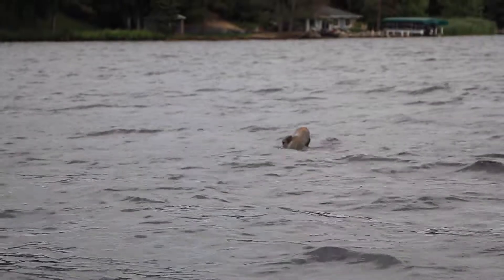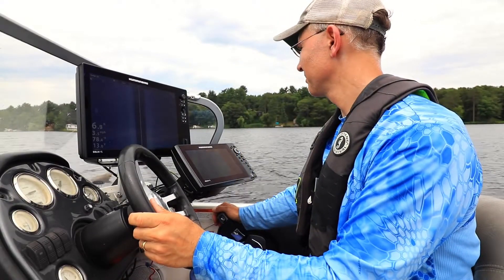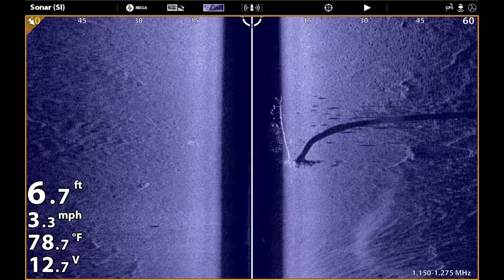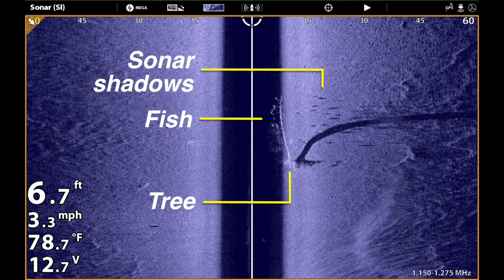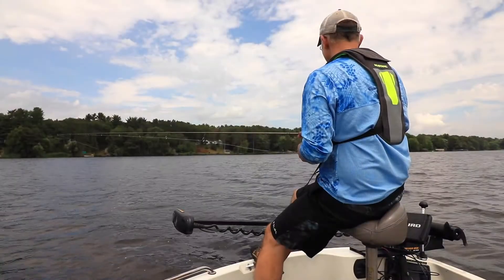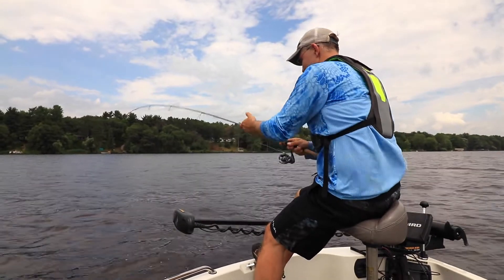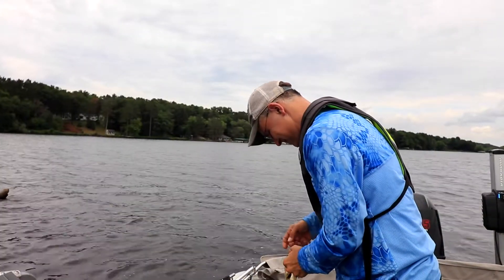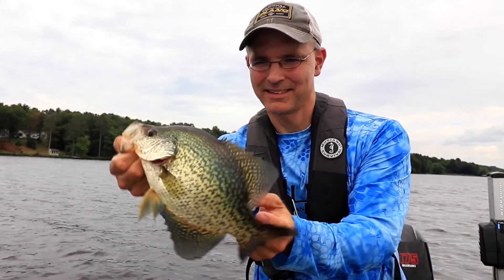Humminbird SOLIX | Find fish with MEGA Imaging | The Technological Angler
Identify fish using isolated pieces of cover using Humminbird MEGA Imaging.